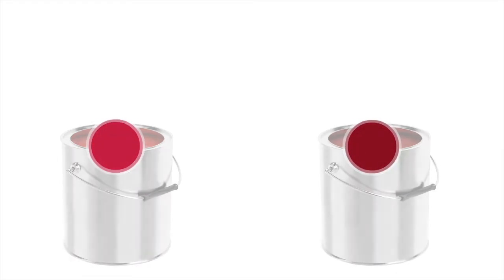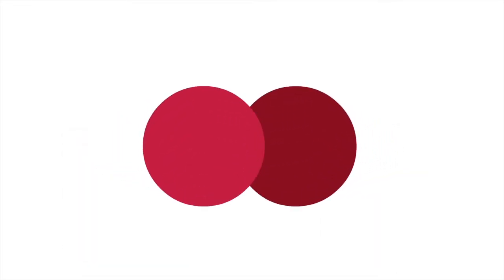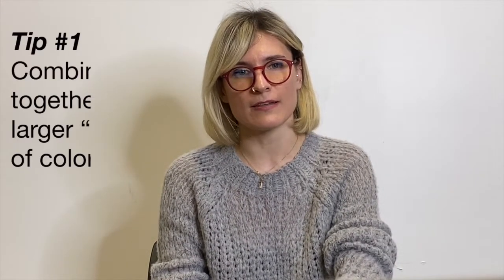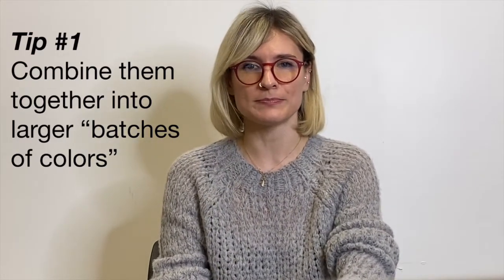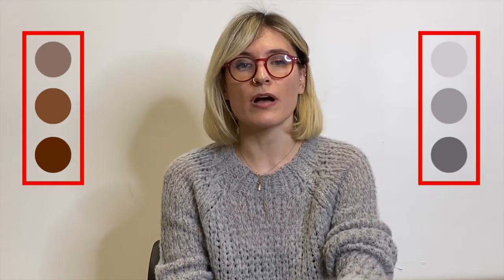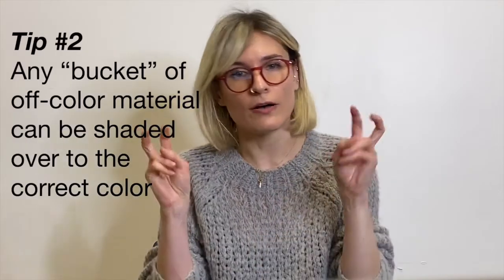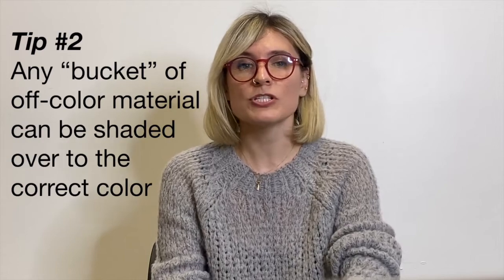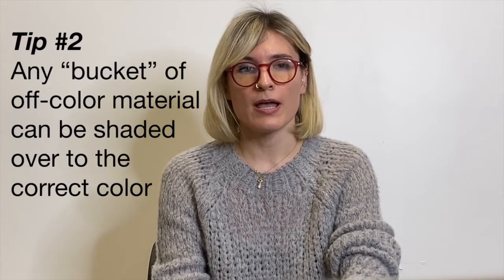How to Reduce Waste from Off Color Materials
Did you know that you can re-use off-color materials and reduce waste? Katya gives some tips in this video.